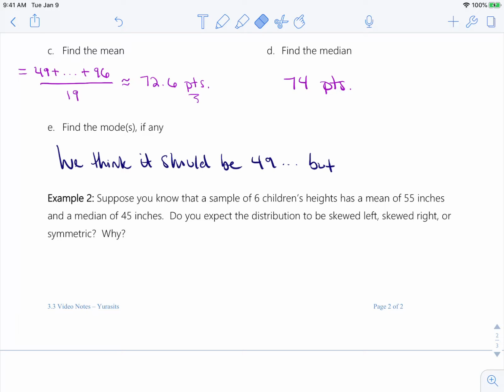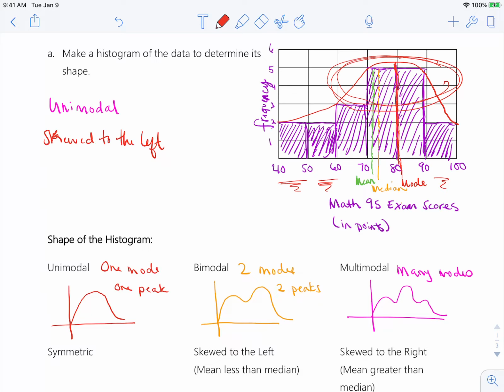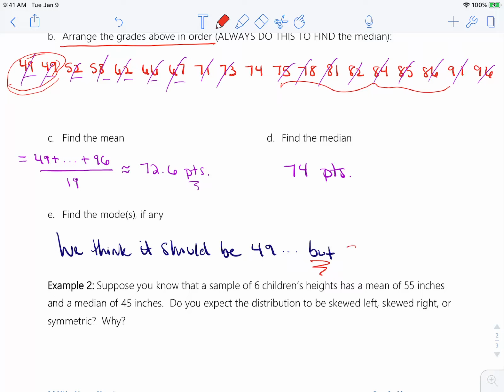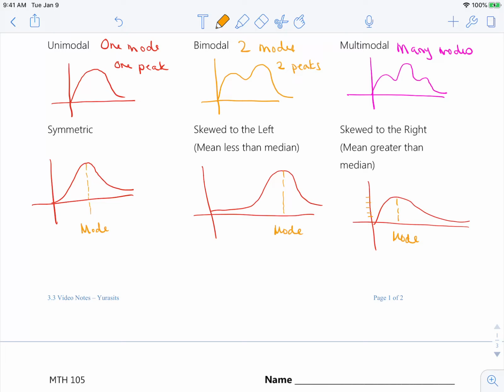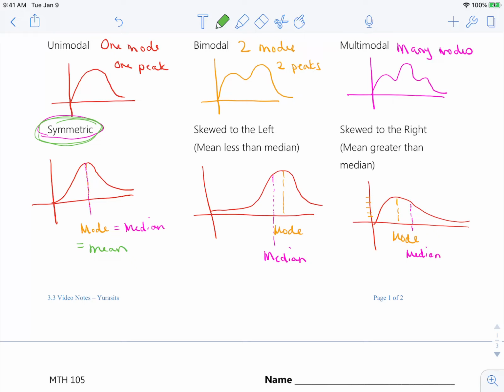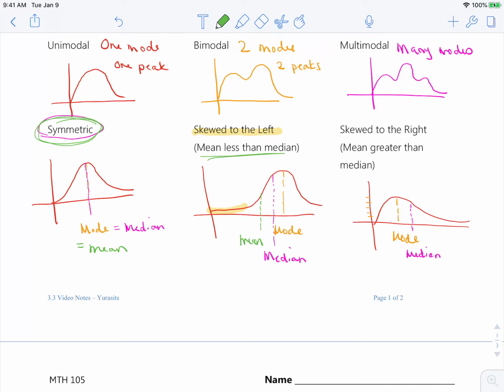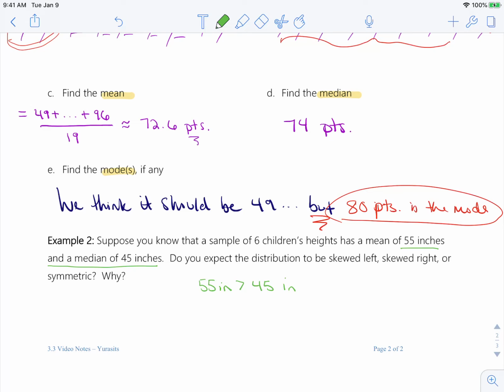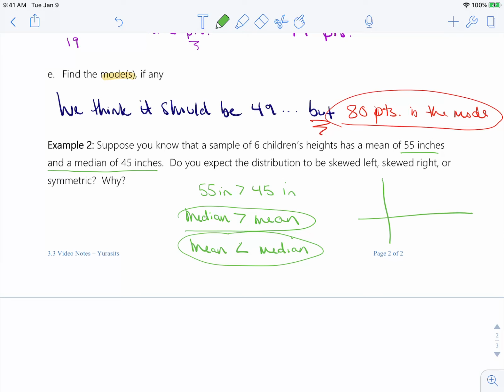3.3 Symmetric, Skewed Left or Right?